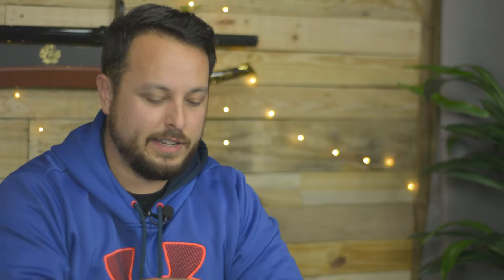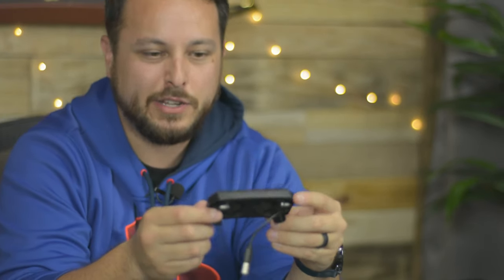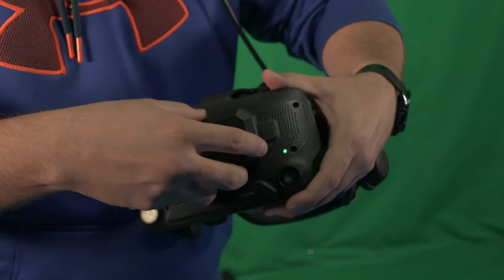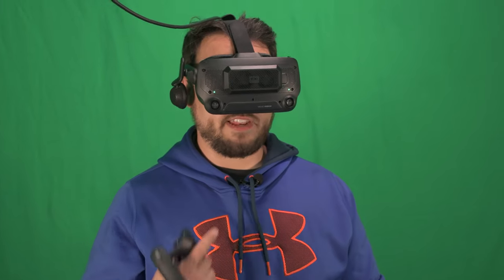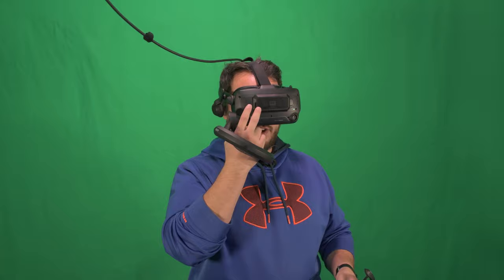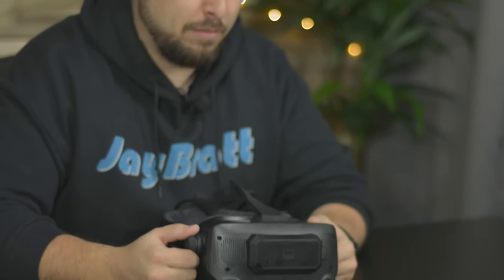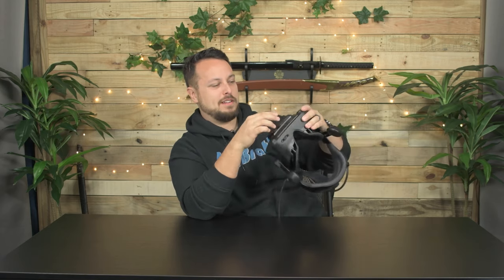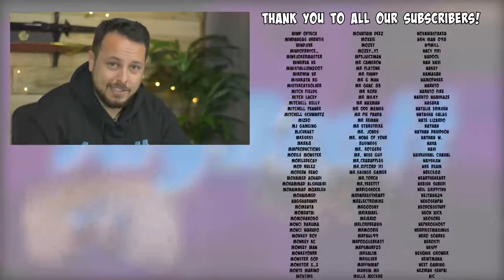One Accessory the Valve Index REALLY NEEDS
We put the KIWI design USB Radiator Fans for Valve Index TO THE TEST!

0:00 Intro
0:32 Kiwi Radiator Fans
0:43 Instructions
1:23 Installation on the Index
1:43 Subtle Air
2:00 Turning it On
2:17 Fans a Bit NOISY
2:34 I find this NECESSARY
2:53 Is it worth it?
3:08 Will it Die?
3:33 Looks Cool
4:17 Outro

KIWI design USB Radiator Fans Accessories for Valve Index, Cooling Heat for VR Headset in The VR Game and Extends The Life of Valve Index
FROM THE MANUFACTURER:
*Specially designed radiator - KIWI design USB radiator fans are specially designed for Valve Index, with the USB radiator fans, you will gain longer playtime and increased comfort as it can pull hot air out of your headset efficiently with fans, all while giving your Index the active cooling
*Dry and fog-free - USB radiator fan can keep your VR headset always dry and fog-free during longer sessions and active games. It can keep air moving and the unit cool without causing dry eyes
*Highly matched appearance - the Valve Index radiator has a concise and beautiful appearance, which is coordinated and integrated with VR equipment and has a high matching degree with Valve Index VR
*Easy to install and remove - the radiator plug and play, no charging necessary and is easy to install and remove, you only need to insert the *USB connector into the VR interface, then insert the radiator on the VR, and finally click the switch to use
*What you get - 1*USB radiator fans and 1*user manual. We will provide you with a solution and 24x7 friendly customer service

256 GB Meta Quest 2